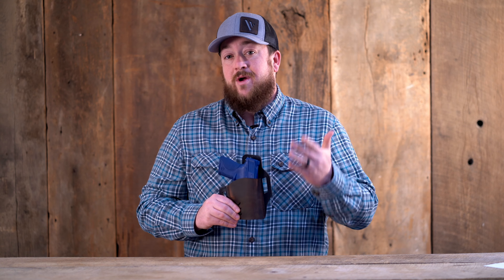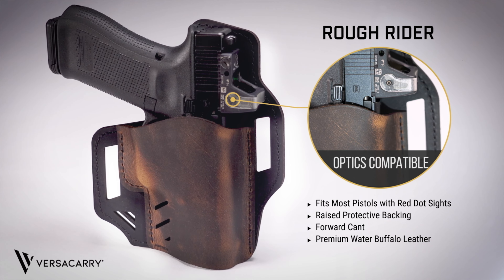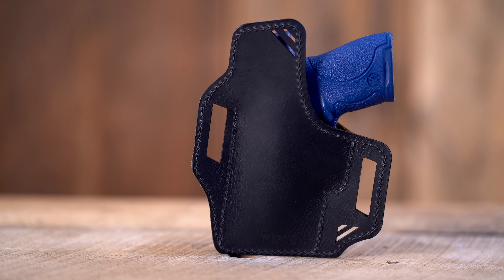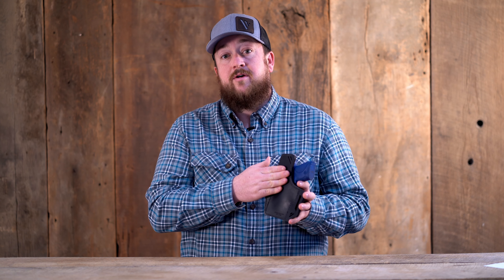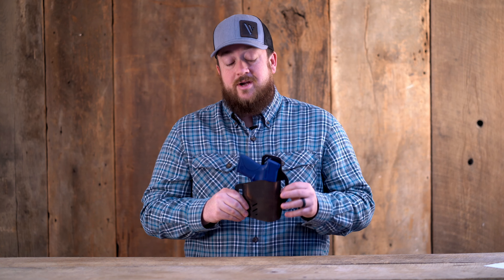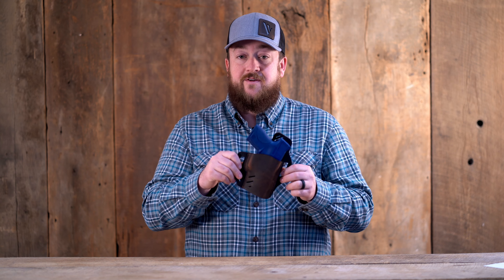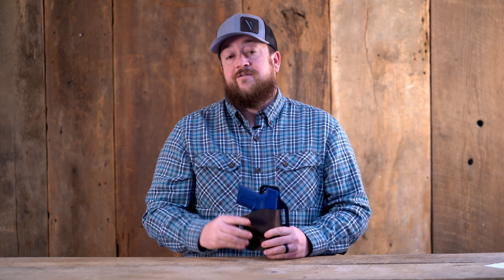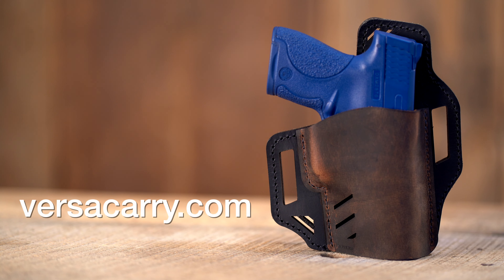Rough Rider OWB Holster From Versacarry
For users that prefer an Outside the Waistband (OWB) holster and use red dot sights, the new Rough Rider holster is a great option for most pistols.

Made to last, the Rough Rider is constructed with durable Premium two-tone Water Buffalo Leather. The holster features a raised protective backing. This backing adds a comfortable and protective barrier from the firearm to the user.

The large belt loops hold the Rough Rider securely in place and the forward cant allows for a quick and comfortable draw.

The new Rough Rider OWB Holster comes in four sizes 1,2,3 & 4 to fit many popular handguns.

Versacarry Rough Rider OWB Holster features:
Optics Compatible
Outside the Waistband Holster
Raised Protective Backing
Premium Water Buffalo Leather Construction
Left-Hand Models Available

Versacarry produces a wide variety of holsters and other shooting related products.